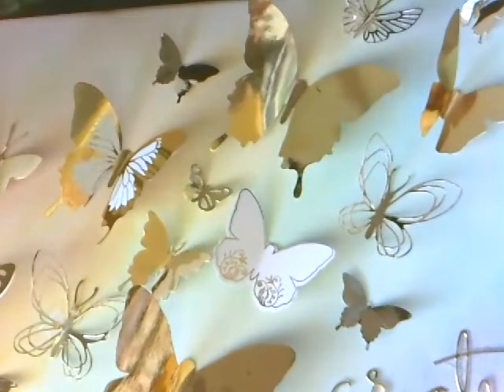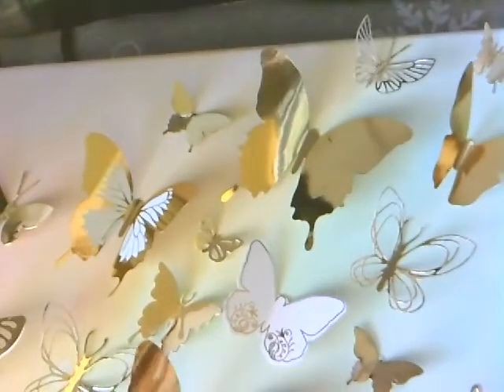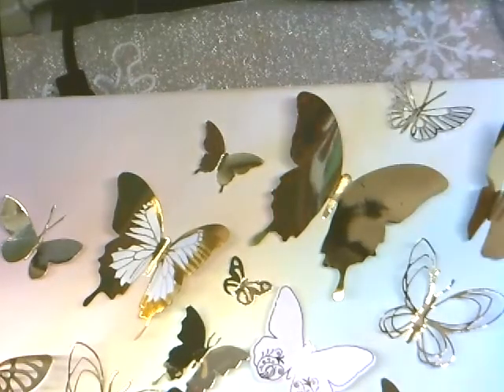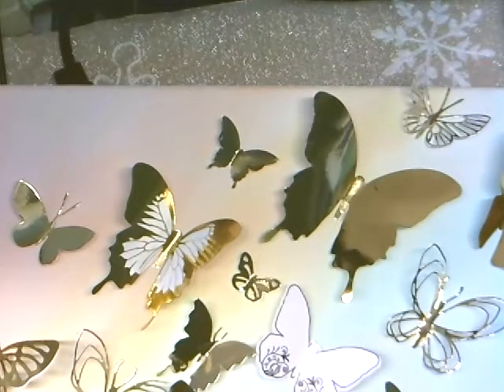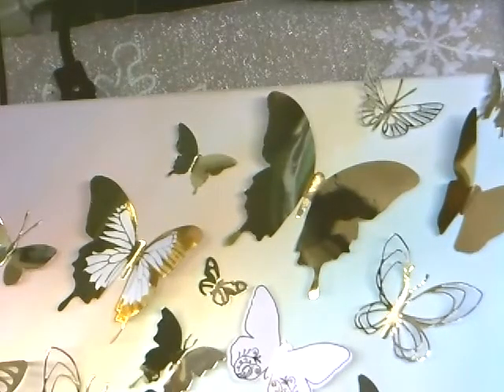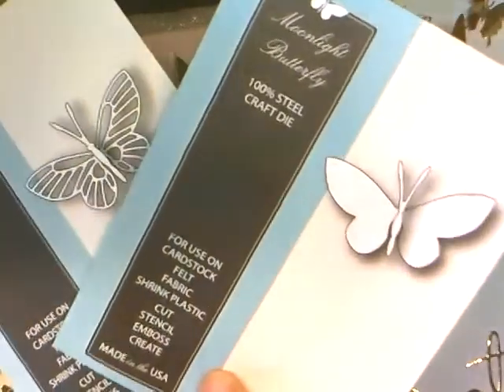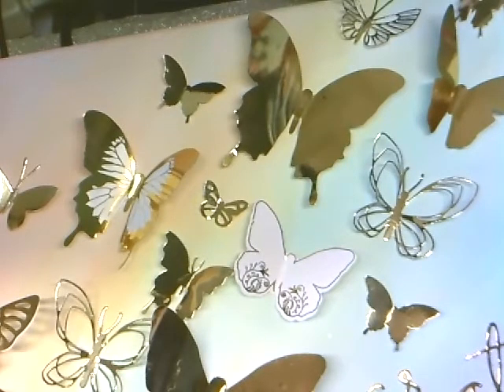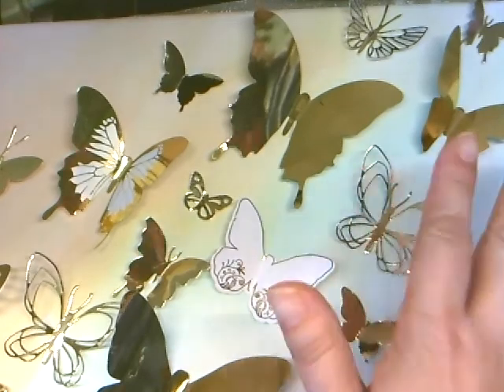Butterfly Watercolor Canvas Class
I finally finished my class sample!  Used Distress Oxide inks instead of regular watercolors.